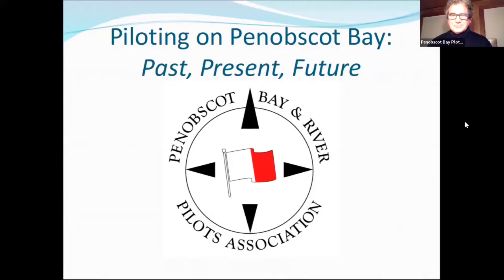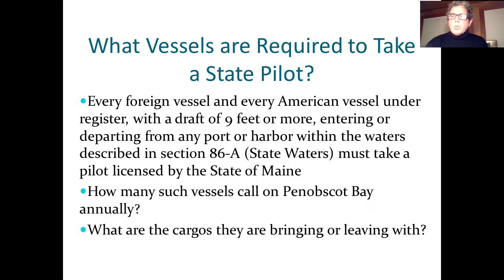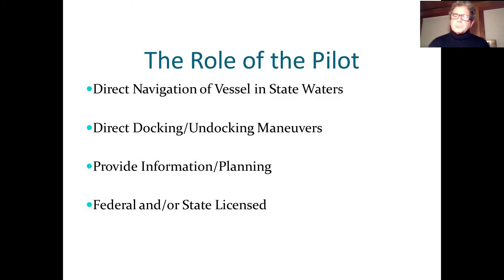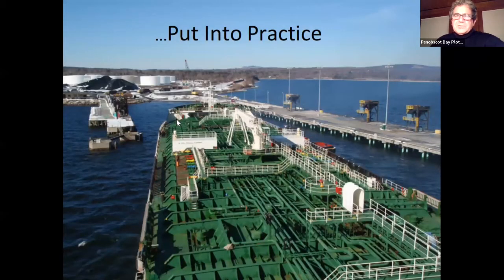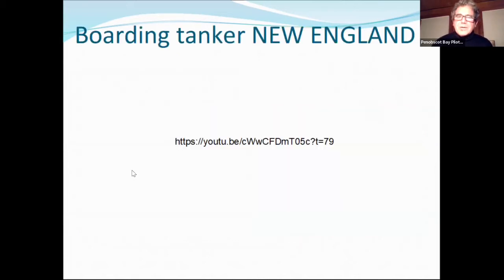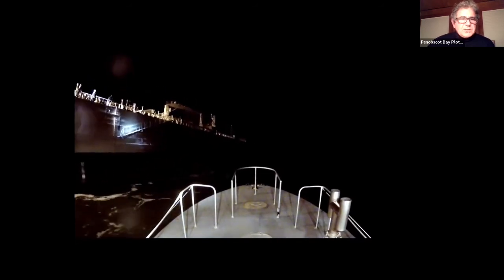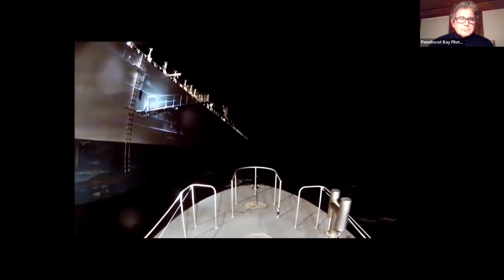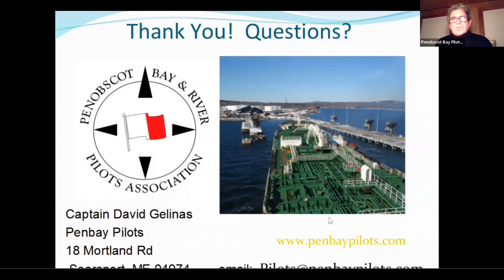Captain David Gelinas presents Penobscot Bay Piloting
Recorded from a live Zoom program on January 27th, 2022

Captain David Gelinas will discuss Maine's State Pilotage System and how it is practiced on Penobscot Bay. The talk will cover State Law requirements for foreign flag ships, the role of the State Pilot, Training, and local practices.

Check out more videos from the Penobscot Bay & River Pilots Association

Captain Gelinas has been a State Pilot for Penobscot Bay and River since 1992. He graduated from Maine Maritime Academy in 1984 and holds licenses in Master of Steam or Motor Vessels of Any Gross Tons Upon Oceans; Federal First Class Pilot for the waters of Prince William Sound and Cook Inlet, Alaska; Penobscot Bay and Frenchman Bay and Maine State Pilot for Penobscot Bay, Penobscot River, Frenchman Bay and Somes Sound. Captain Gelinas is the president of the Penobscot Bay & River Pilots Association, a board member of the Maine Pilotage Commission (Gubernatorial appointment), and a past president of the Searsport/Bucksport Chapter of the Propeller Club of the United States. He is also a board member of the Maine and New Hampshire Port Safety Forum. In 2000, Captain Gelinas received the United States Coast Guard Certificate of Commendation for his effort in establishing the Penobscot Bay Recommended Route for Deep Draft Vessels.

Captain Gelinas resides in Camden with his wife Rae-Ann and their son Noah. His daughter Charlotte is a graduate of the Massachusetts College of Art and design and resides in Boston.